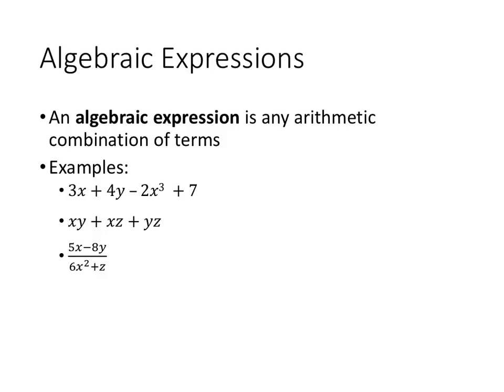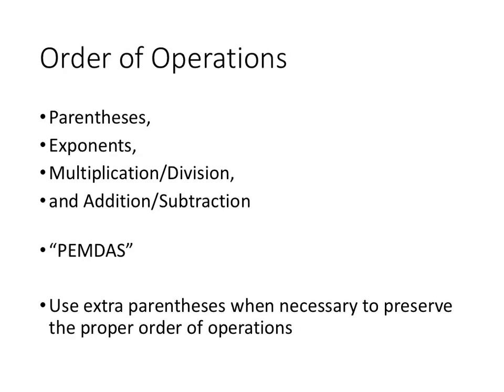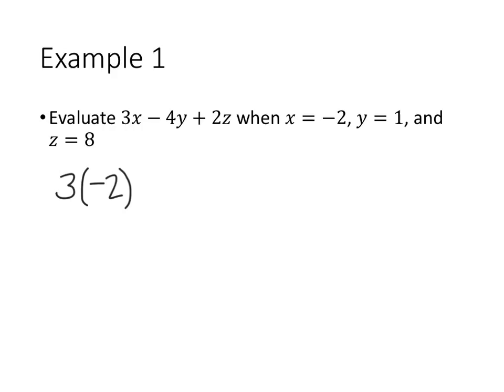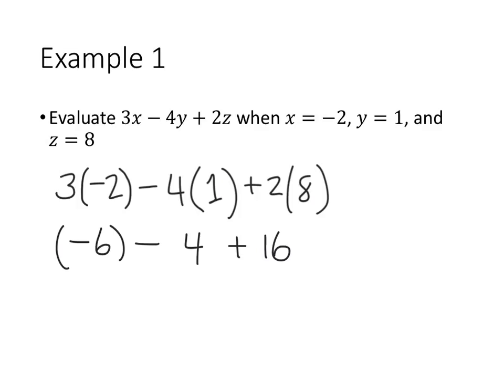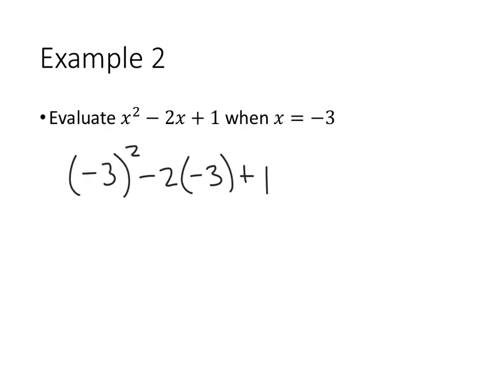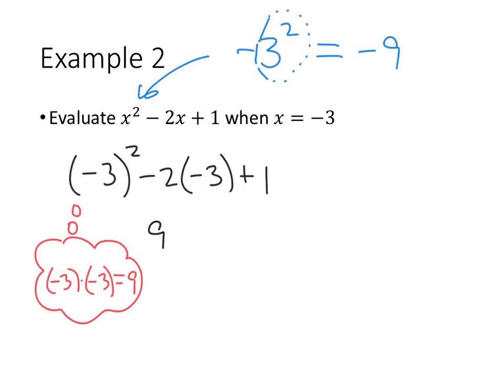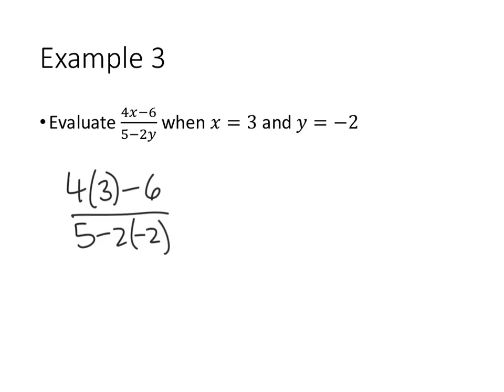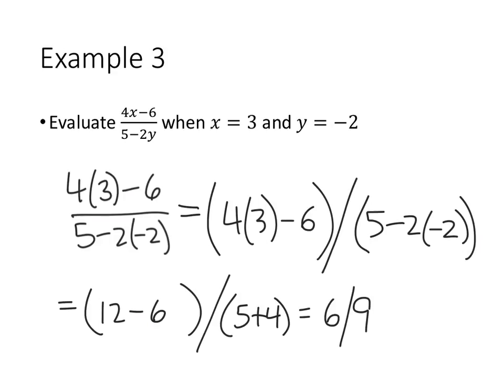Evaluating Algebraic Expressions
In this video we discuss the basic principles for evaluating algebraic expressions, including order of operations and the importance of parentheses.